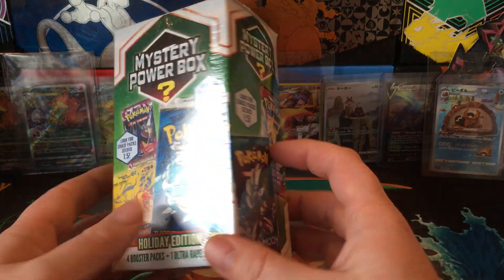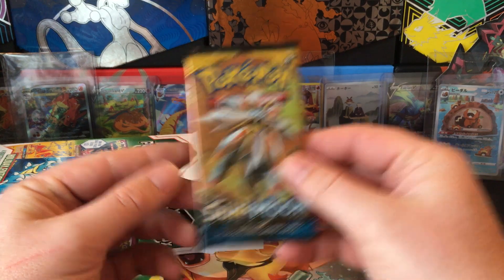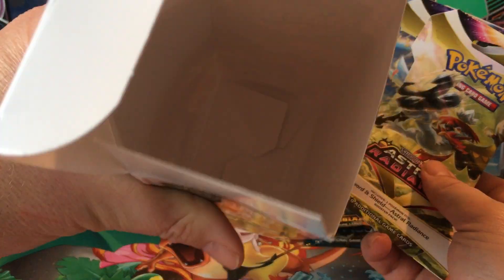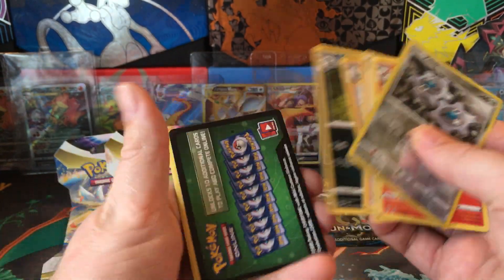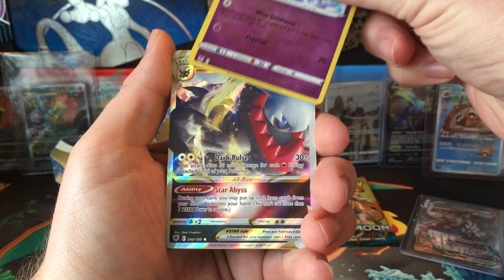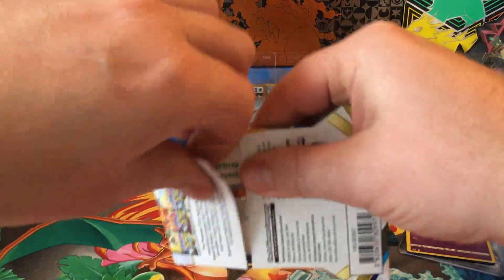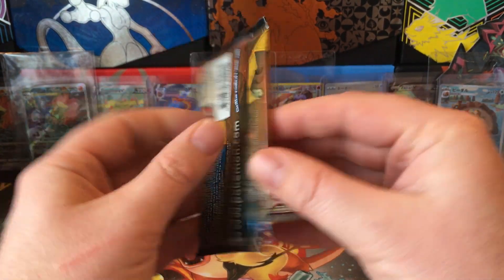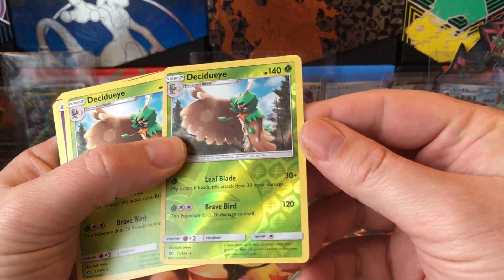Opening the last of my holiday edition mystery boxes